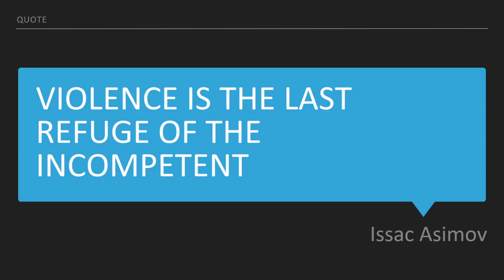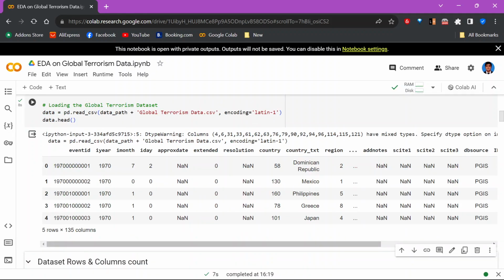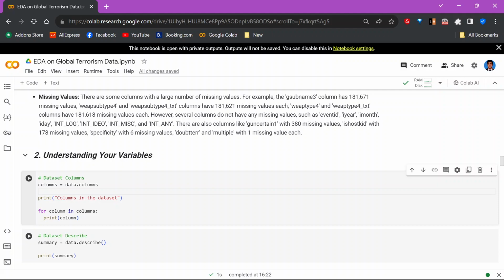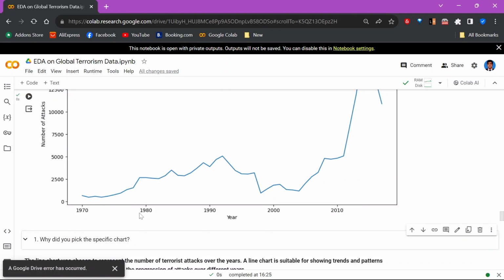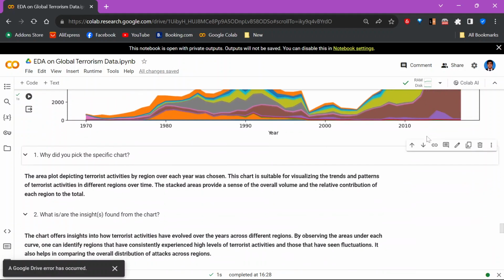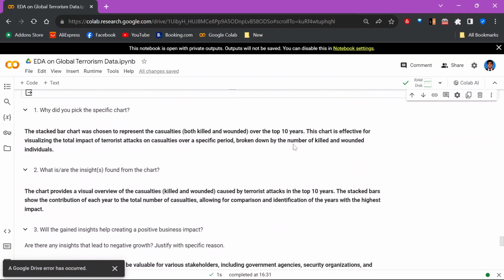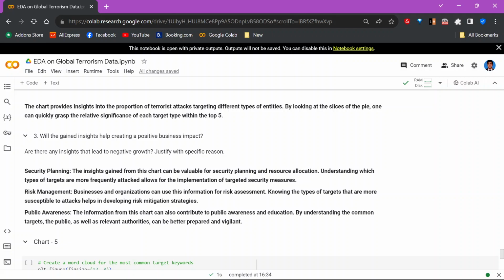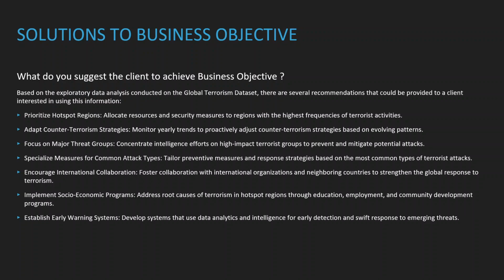EDA - Terrorism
In this presentation, I delve into an insightful analysis of global terrorism trends using advanced data visualization techniques. Explore key insights, trends, and patterns in terrorism incidents worldwide, presented through interactive charts, and graphs. Gain a deeper understanding of the impact, dynamics, and challenges of global terrorism.